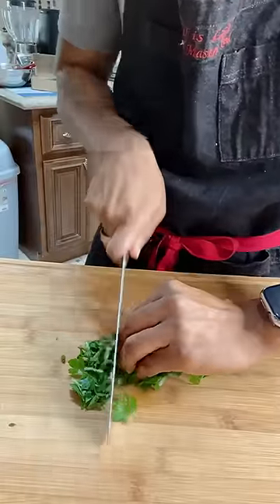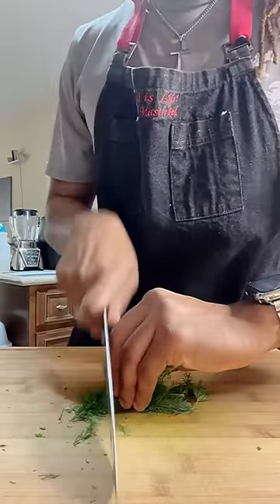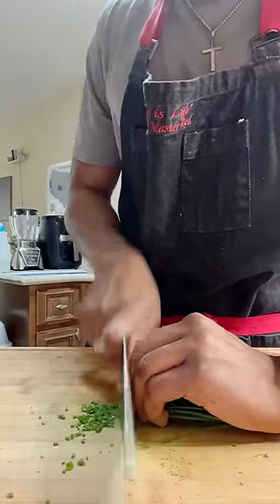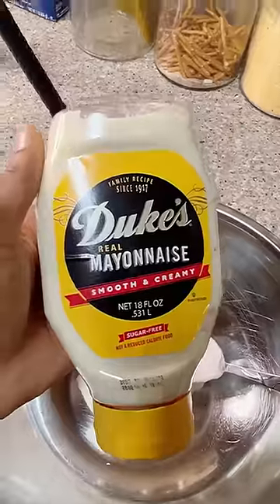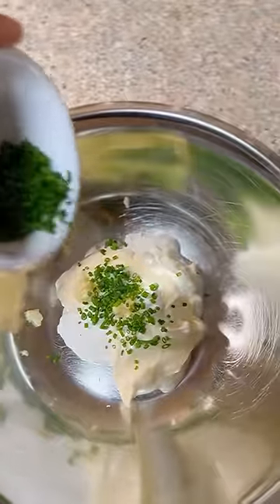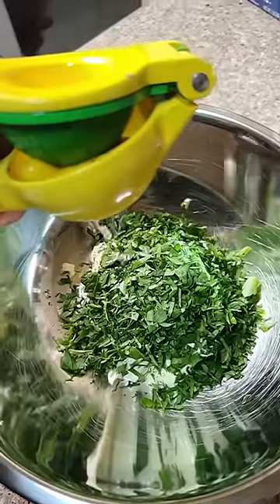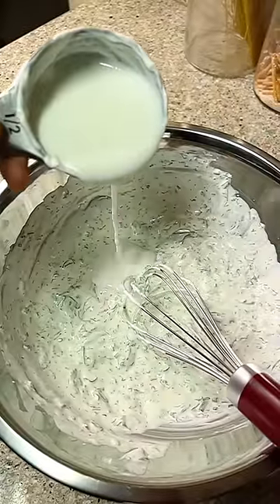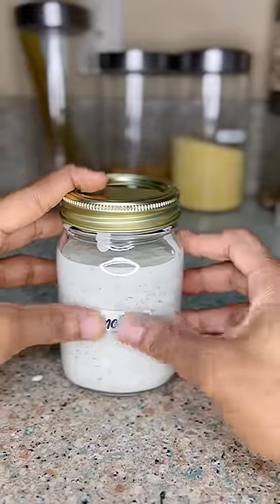Homemade Ranch Dressing @Flavor4Dinner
If your like me and never really liked ranch…TRY THIS🔥 It changed my mind on it tbh lmk if it does for you 🙏🏾

Please share to all ranch lovers! its easy to make, please stop buying store bought!

1/2 cup Mayo
1/2 cup Sour Cream
1/4-1/2 cup Buttermilk (amount depends on desired consistency)
1 tbsp Chives (finely sliced)
1 tbsp Dill (finely sliced)
3 tbsp cup Parsley (finely sliced)
1 Garlic clove (grated)

Note:
Use the buttermilk in stages until you get to your desired consistency.